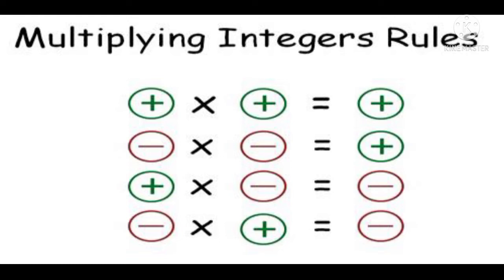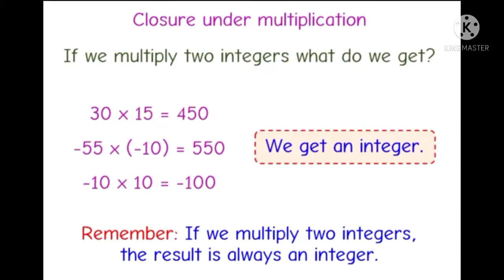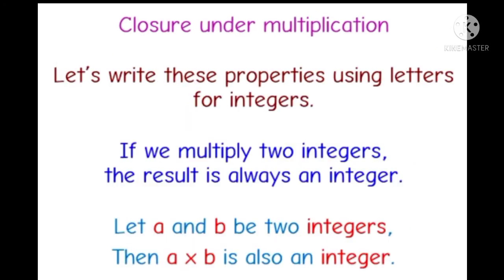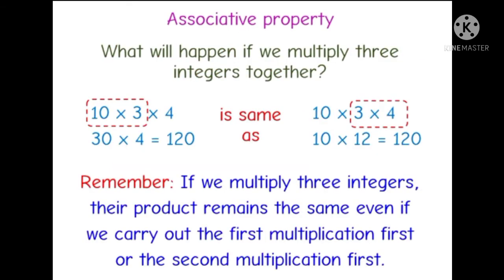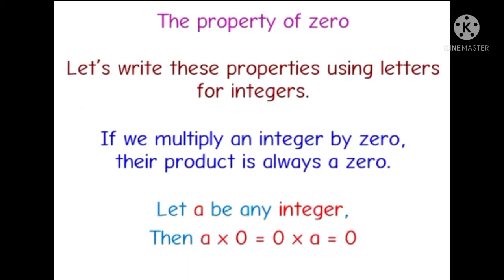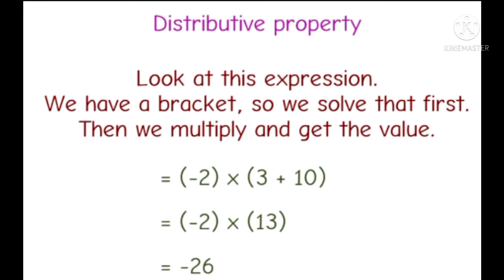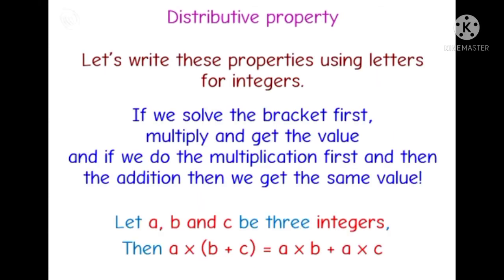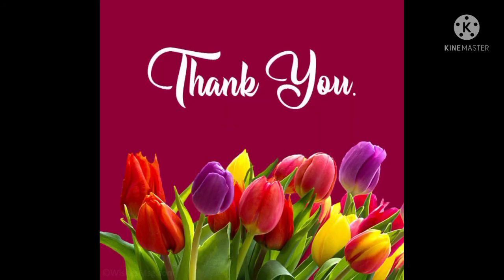Properties of multiplication on integers